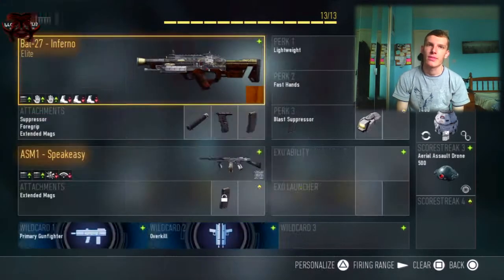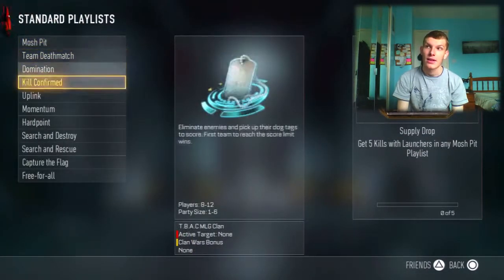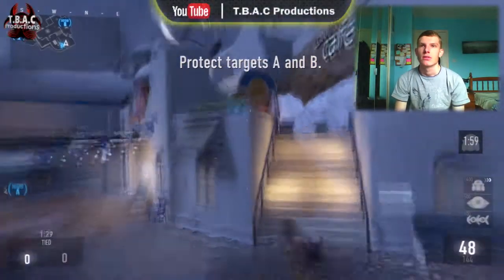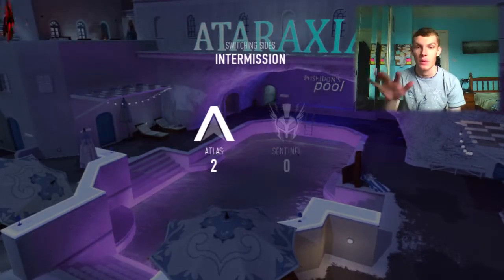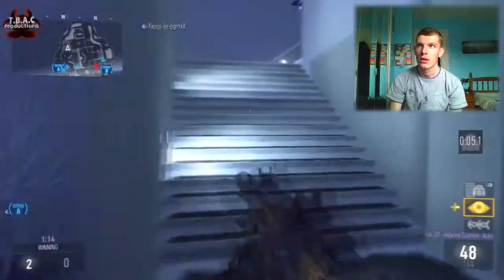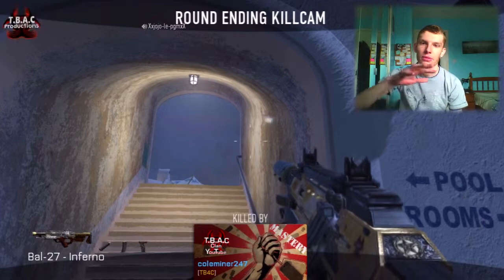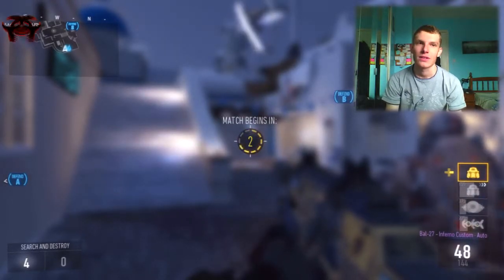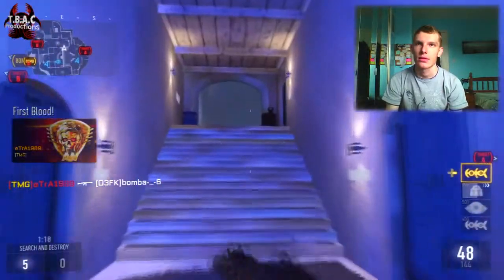POP GOES THE WEASEL!!! | ►► COD Customs ◄◄ ADVANCED WARFARE | SEARCH AND DESTROY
POP GOES THE WEASEL!!! // Call Of Duty Customs // Advanced Warfare | ►► TERRACE // SEARCH AND DESTROY ◄◄

I hope you enjoy the easiest match ever despite my silly mistakes.